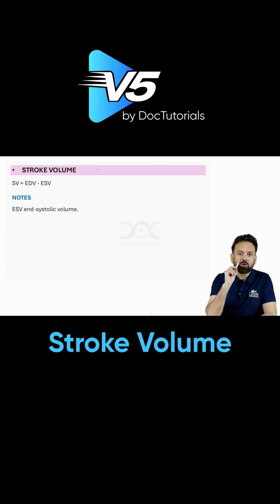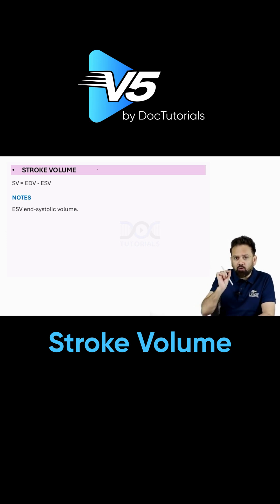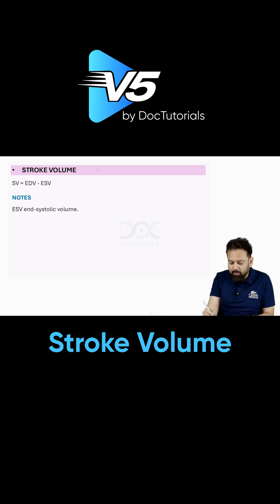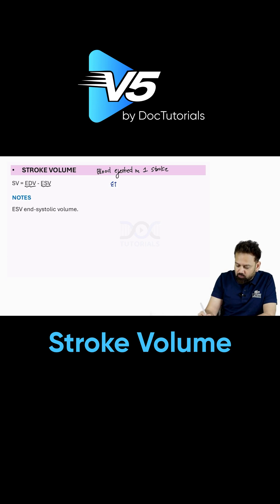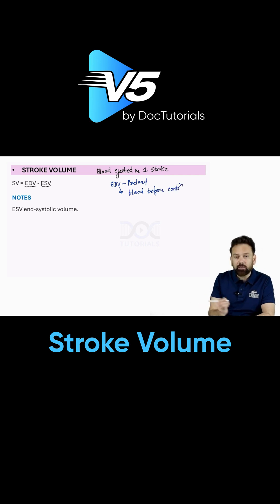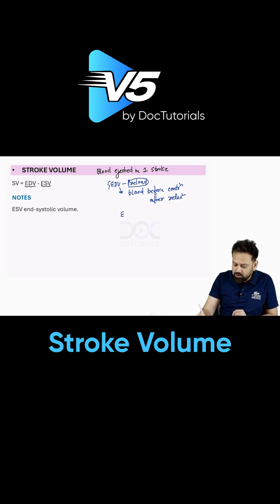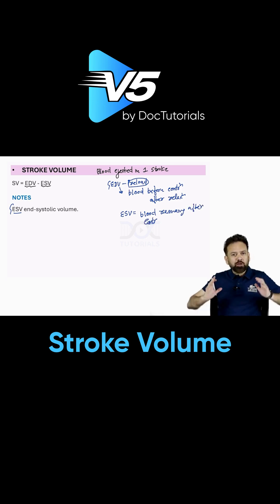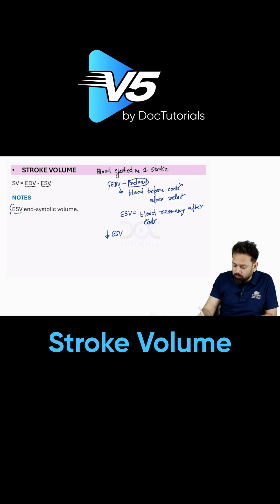Stroke Volume & Cardiac Output Physiology | Sample Video by DocTutorials V5 | Dr Naveen Porwal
Welcome to this comprehensive video on Stroke Volume, Preload, and End-Systolic Volume! In this detailed lecture, we will explore the concepts of stroke volume, the importance of preload, and how end-systolic volume (ESV) impacts cardiac output and contractility. Whether you're studying for NEET PG, FMGE, or other medical exams, this video will break down these concepts and provide you with the knowledge needed for a deeper understanding of cardiovascular physiology.

Why Choose DocTutorials V5 for Medical Education?

DocTutorials is your one-stop solution for mastering medical physiology and other critical topics. We offer video lectures, QBank, and live sessions designed to simplify complex concepts like stroke volume, preload, and end-systolic volume. With our V5 platform, you get:

High-quality video lectures that break down difficult topics.

Interactive QBank to test your understanding and track your progress.

Comprehensive study materials with exam-oriented approaches to help you score high in exams.

Our V5 solution offers in-depth explanations of every concept, like the preload effect on stroke volume and the physiological relationship between contractility and end-systolic volume. DocTutorials’ V5 platform also provides AI-driven analytics to guide your learning process, ensuring you retain essential knowledge for your exams and clinical practice.

Key Concepts Covered in This Video:
Stroke Volume (SV) – The amount of blood pumped from the heart in one contraction.
Preload – The blood volume that fills the heart before contraction. It is a key factor in determining stroke volume.
End-Systolic Volume (ESV) – The volume of blood remaining in the ventricles after contraction.
The relationship between contractility and end-systolic volume.
How ionotropy and otropy influence heart function and stroke volume.
Understanding these physiological principles is crucial for any medical student or professional, and we make sure you grasp the underlying concepts through engaging, visual content.

Why is this video important for NEET PG & FMGE Aspirants?
In medical exams like NEET PG and FMGE, you need to go beyond simple definitions. Exam questions often test the application of cardiac physiology, and understanding how variables like preload and end-systolic volume influence stroke volume and overall cardiac output is essential. DocTutorials V5 provides the in-depth knowledge and exam strategies that will give you a competitive edge.

Whether you're preparing for your PG residency exams or revising before FMGE, this video ensures you understand the physiological relevance of stroke volume, preload, and end-systolic volume. Don't just memorize the facts—learn to apply them!